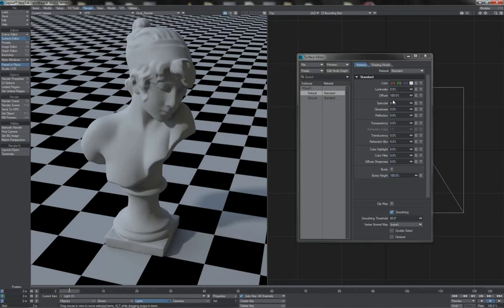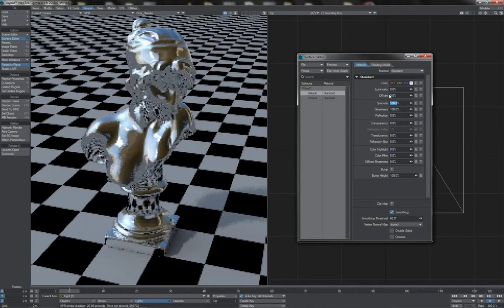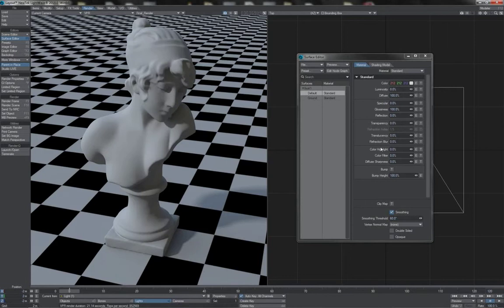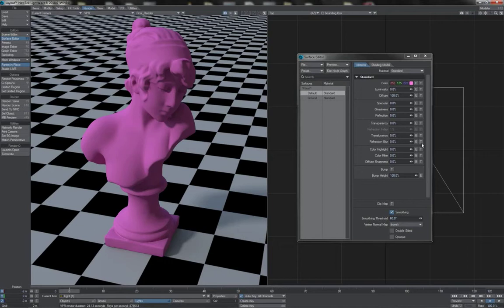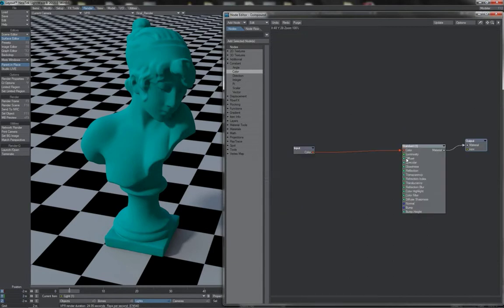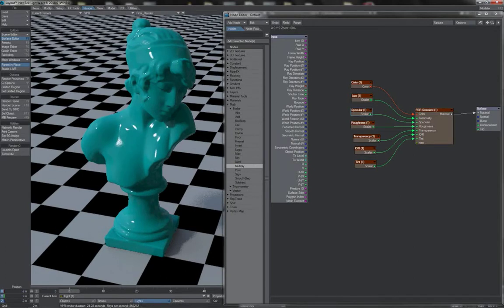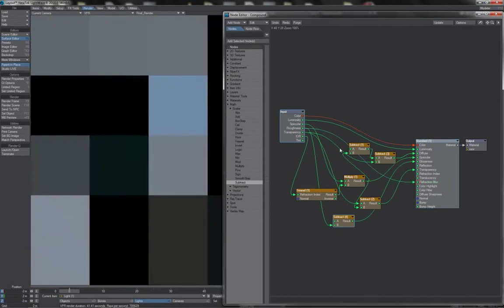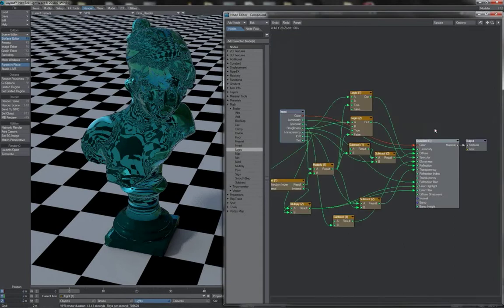LSR-LW Tools & Techniques - Standard Material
This video works through all the details of the Standard Material in LightWave, 2018's new replacement for the legacy standard shader.